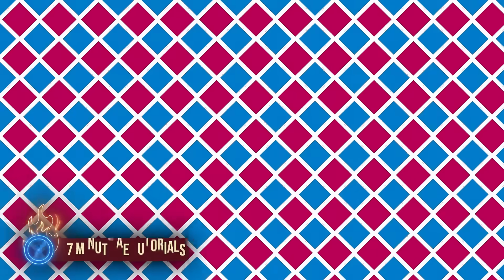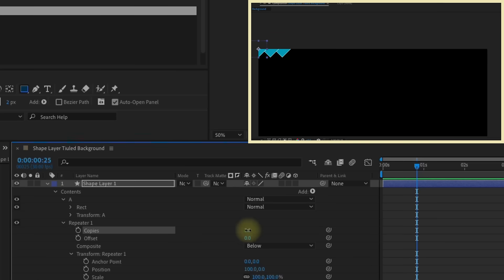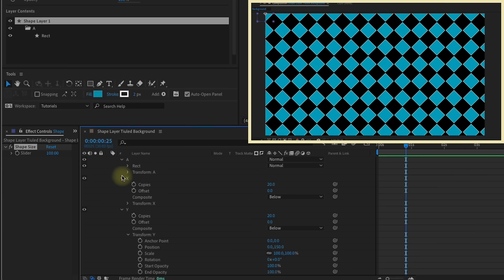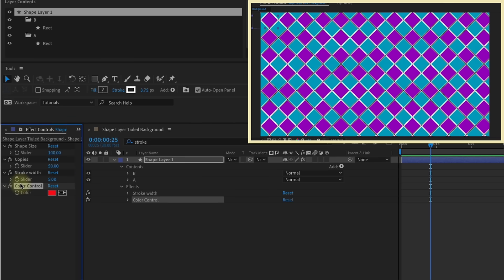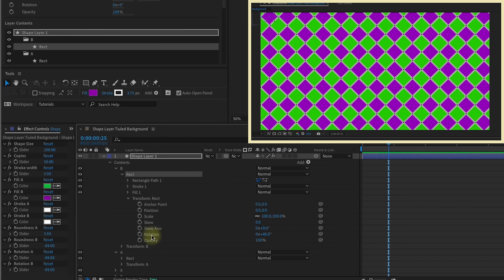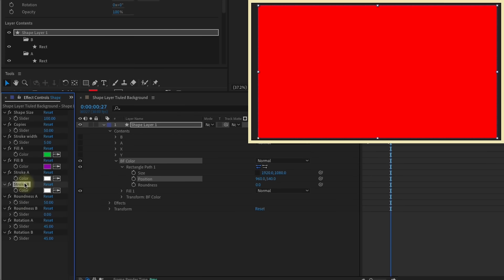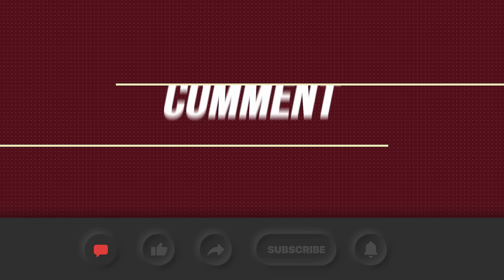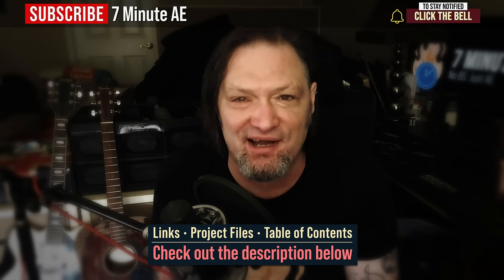Unleash the POWER of THE REPEATER | Adobe After Effects Tutorial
In this tutorial, I’m going to show you how to make this tiled background using just one shape layer and the Repeater. We’ll add some expression controls which will allow you to change the layout of this background in seconds, getting vastly different looks. If you’re a fan of shape layers, the Repeater, and expressions, then you’ll get a lot out of this tutorial

00:00 - What you’ll learn!
00:52 - BEGIN TUTORIAL - Group A
01:58 - The Repeater settings for X
03:42 - Add Expression Controls
06:40 - Group B
07:52 - Add Color Controls
08:58 - Expression Controls for Roundness and Rotation
10:40 - Animate the tiles with keyframes
11:26 - Add a background color with Expression Controls
13:06 - Expression Controls: Background Opacity
13:46 - Save as an Animation Preset
14:54 - Summary
15:19 - Envato Elements sponsorship video
16:46 - Outro